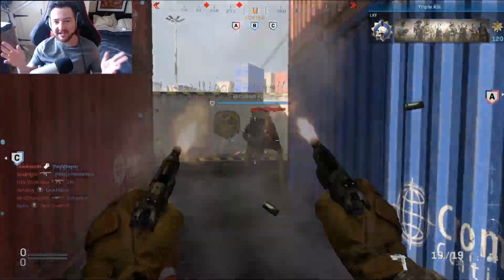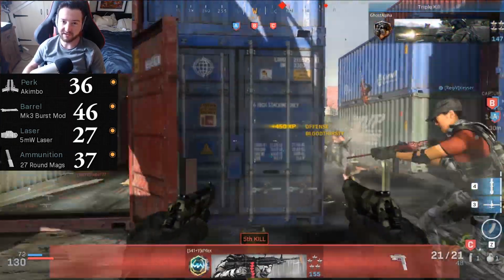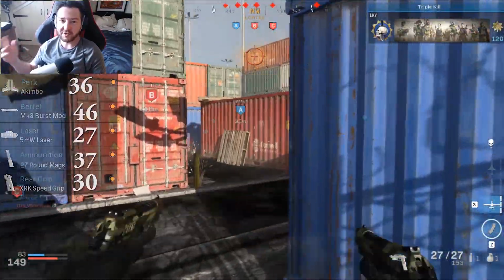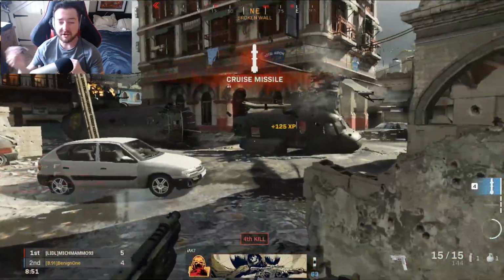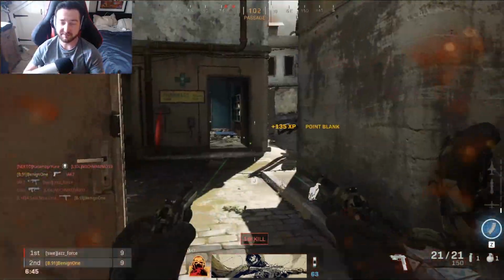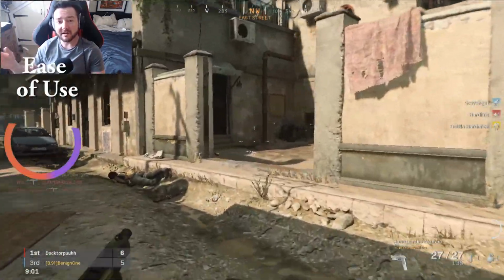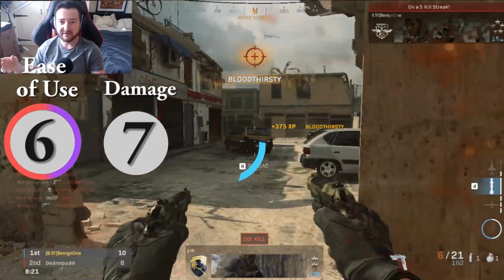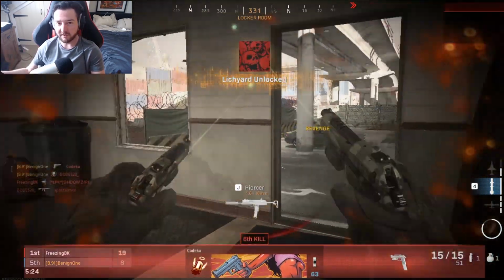Akimbo Burst Renetti vs 357 Snakeshot Review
Today we look at the renetti vs 357 akimbo's! Which one is better?

Is the Renetti Burst or the 357 Snakeshot Akimbo better?

Battle of the seconadry weapons!